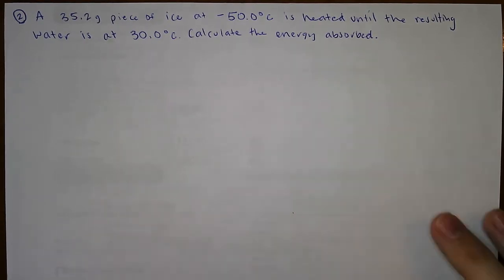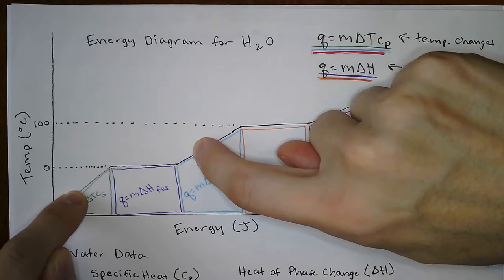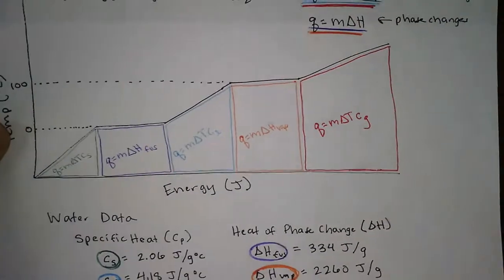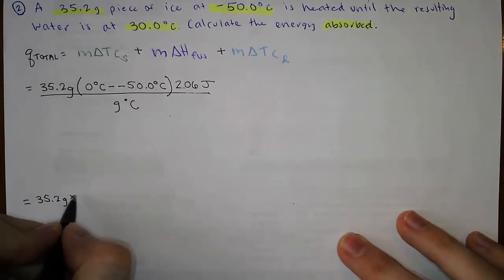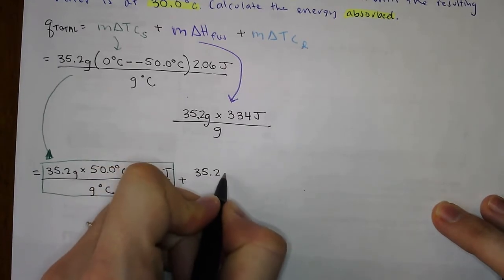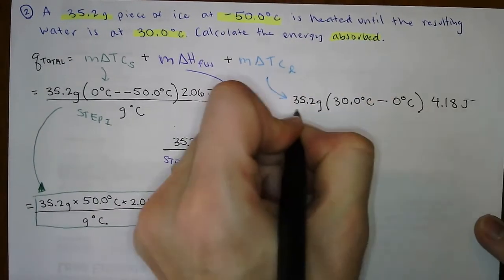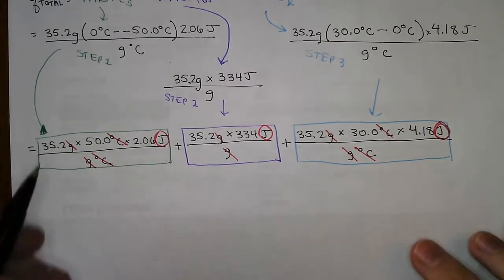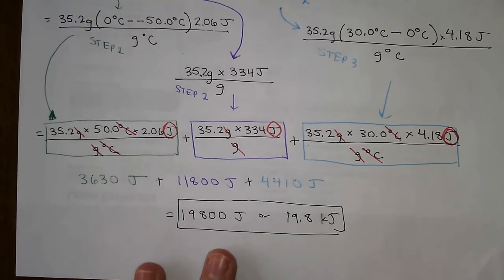Multi-Step q Equations Problems | Example 2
How to solve a multi-step thermodynamics problem using multiple q equations.